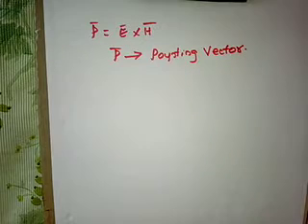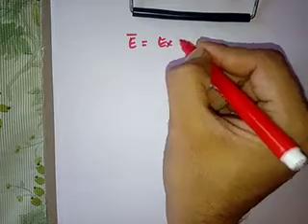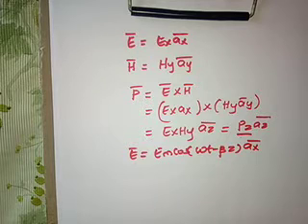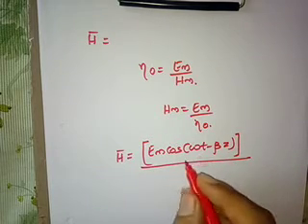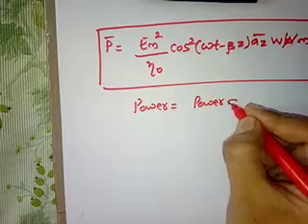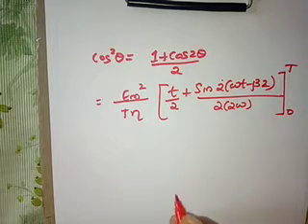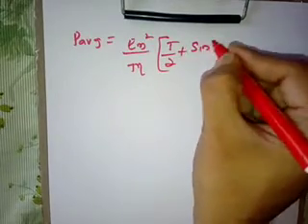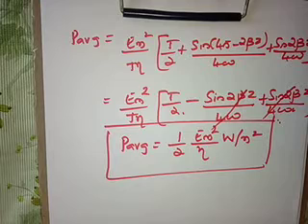JCE EE Electromagnetic Field Theory 18EE45 Nagaraj A